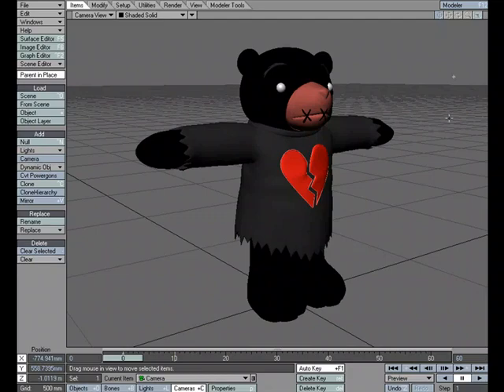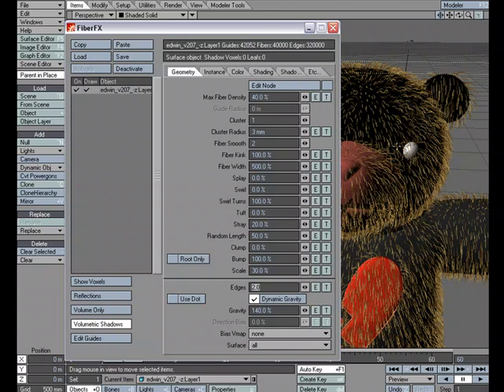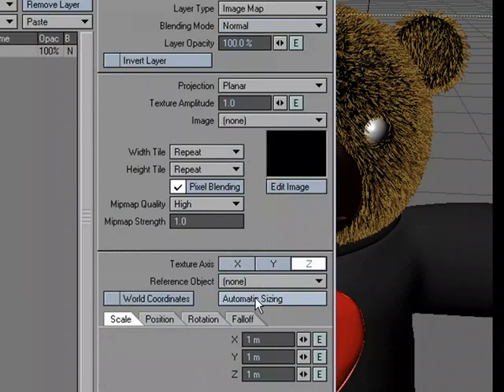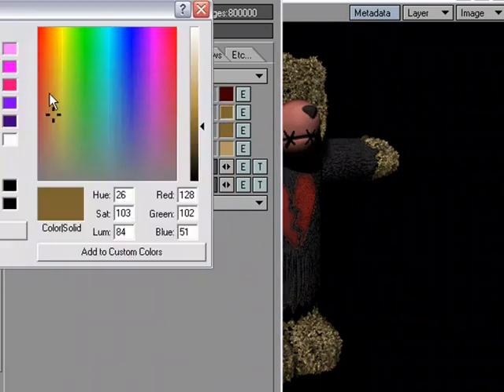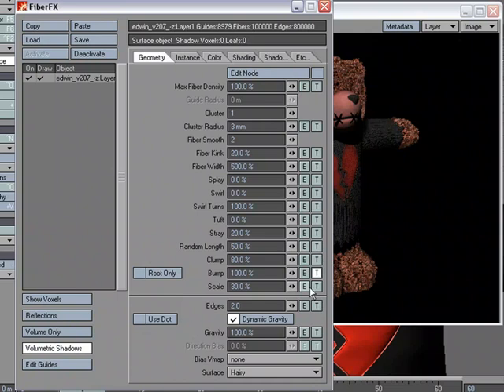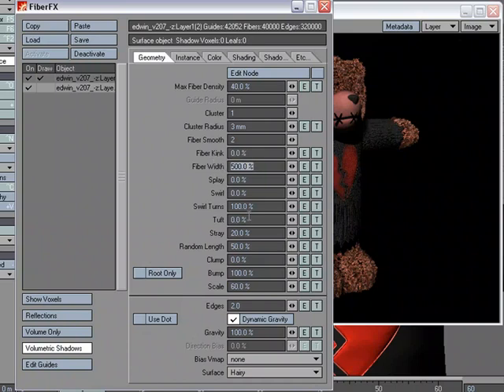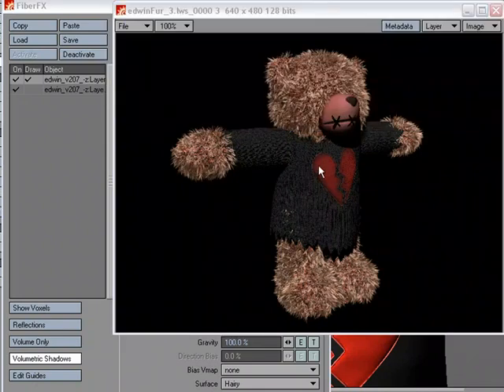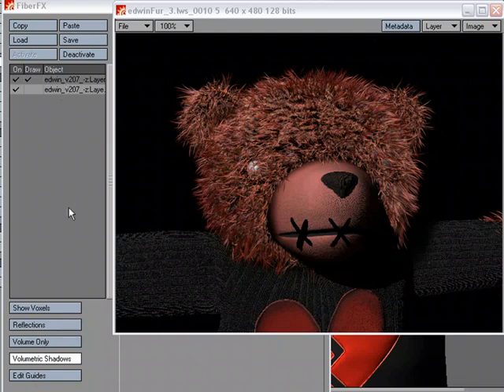LightWave 9 FiberFX- Creating Fur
Demo of LightWave 9 FiberFX- Creating Fur